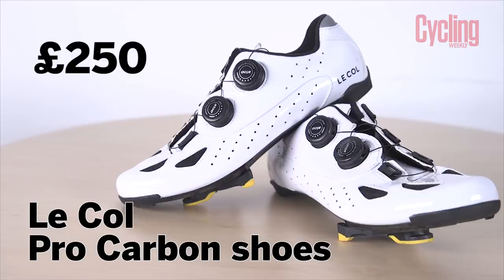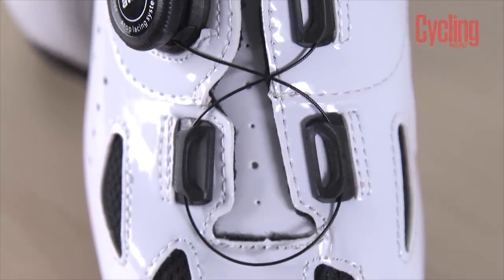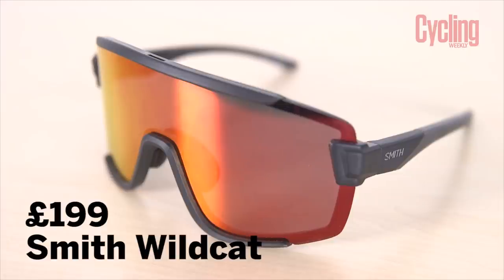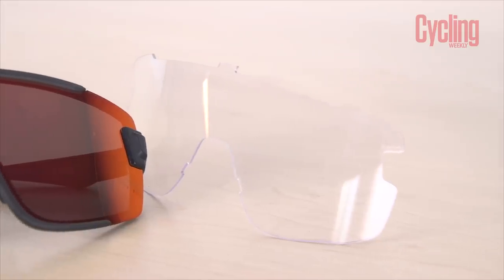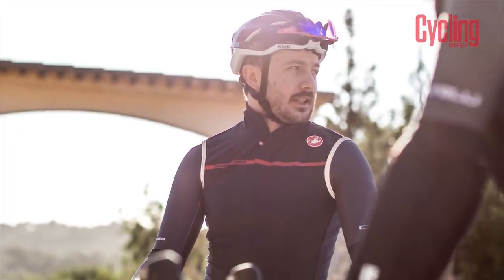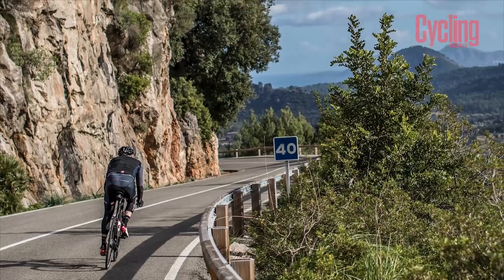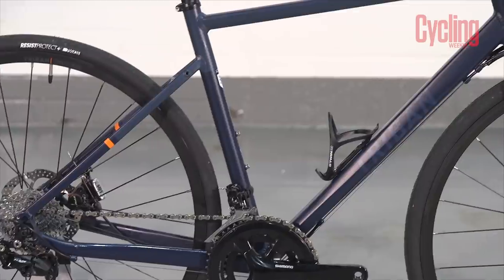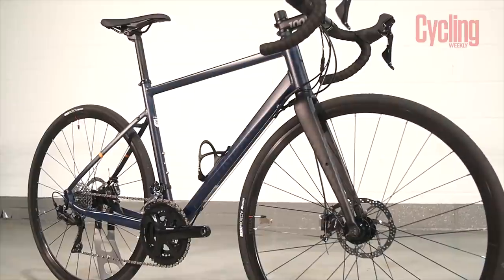Tech of the Month: February 2019 | Triban, Castelli, Smith & Le Col | Cycling Weekly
B'Twin that's not B'Twin anymore but Triban, first ever shoes from Le Col that come in just three sizes, huge sunglasses from Smith and new Castelli kit that saves you 15 watts in case you ride 50kph | Subscribe to Cycling Weekly

Le Col Pro Carbon shoes: 250GBP
Smith Wildcat & Flywheel glasses: 199/115GBP
Castelli Aero Race 6.0 jersey: 110GBP
Castelli Aero Race 4.0 bib shorts: 150GBP
Triban RC 520: 725GBP